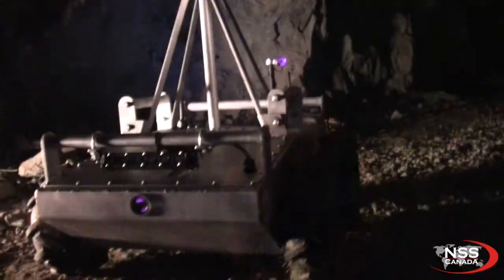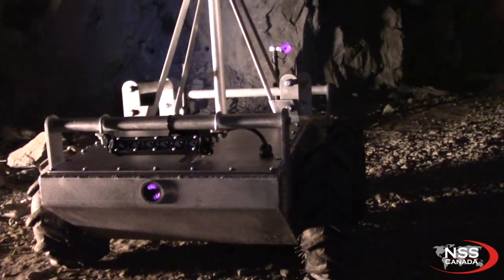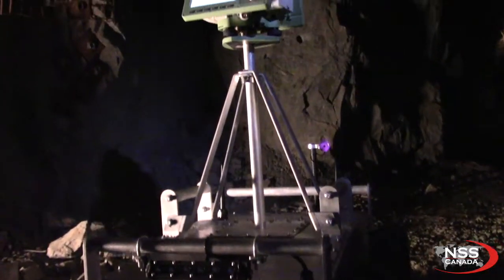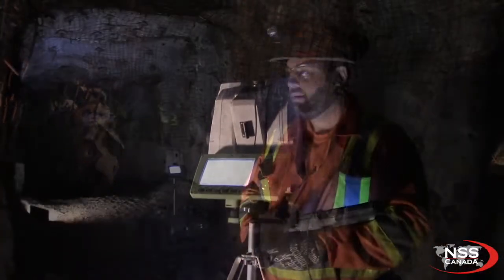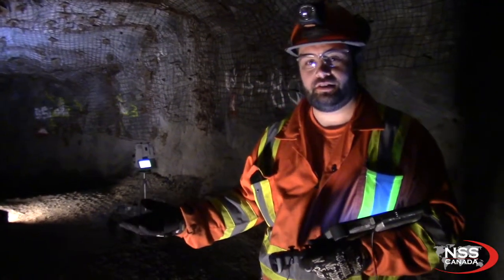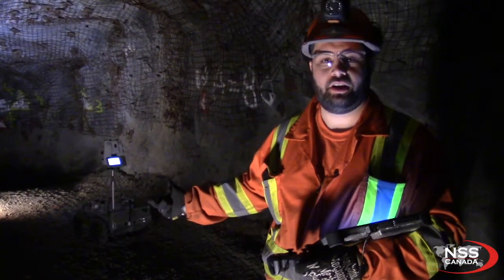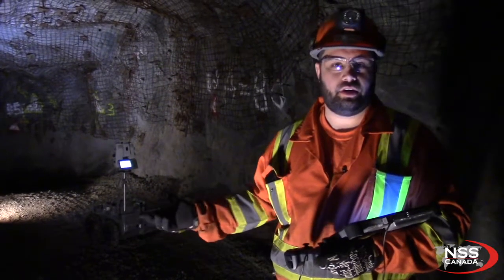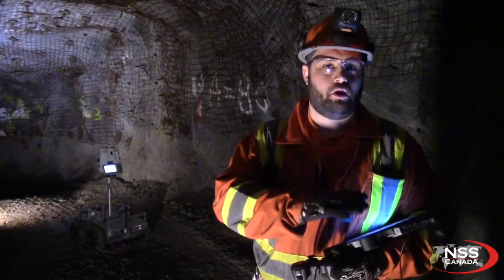CMS video 1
With our MOSS system, we aim to help any mine improve its safety and productivity. The CMS function of MOSS is an ideal scanning solution for dangerous and inaccessible cavities.

With the MOSS software paired with Leica Geosystems MS60, the underground team don’t have to worry about carrying around a bulky CMS unit anymore. When MOSS is also paired with one of our robotic CMS buggies, we can perform a 10 minute Lidar scan in a stope and see the results in real-time on the tablet, underground in the field and on the surface!